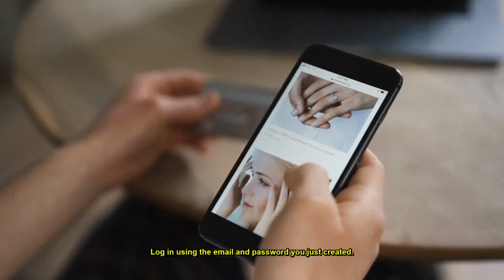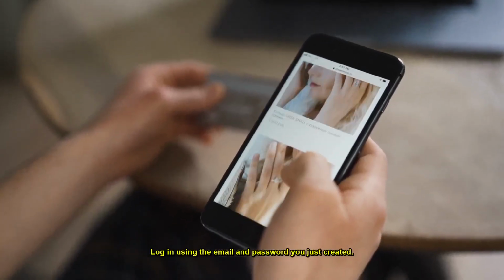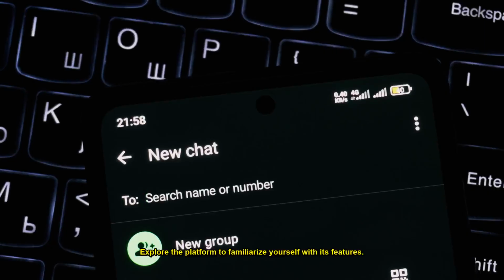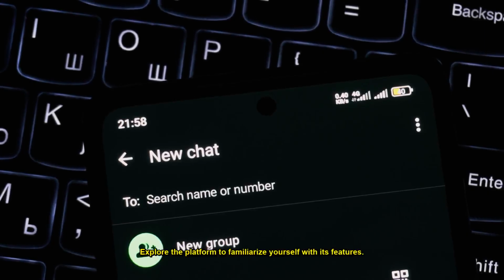How to register with LearnVest closed - Complete Guide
In this comprehensive guide, we take you through the steps to register with LearnVest, now that their registration is officially closed. Whether you're looking for financial planning tips or want to explore alternative resources, this video covers everything you need to know. Stay informed about the latest updates in personal finance and discover valuable alternatives to LearnVest. Don't miss out on enhancing your financial literacy!